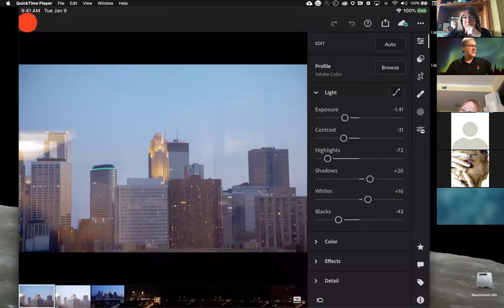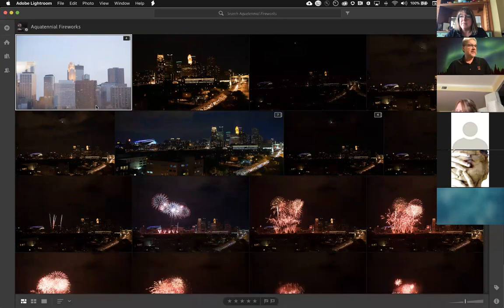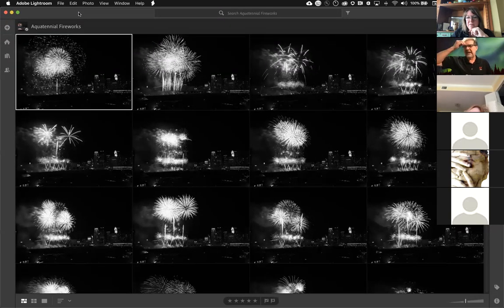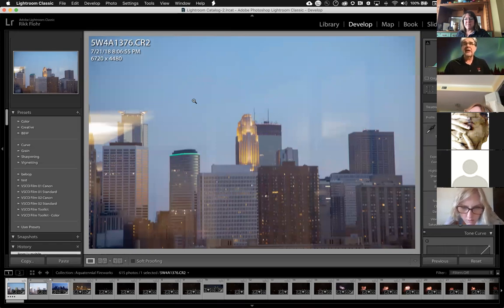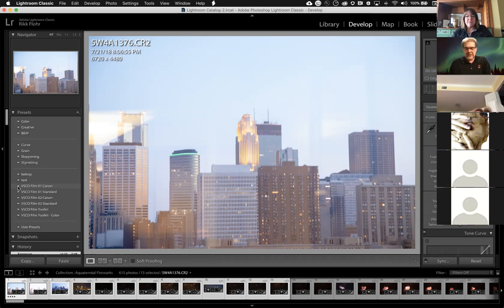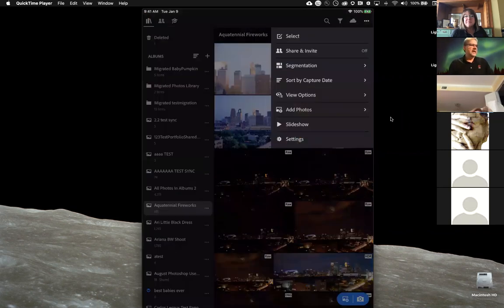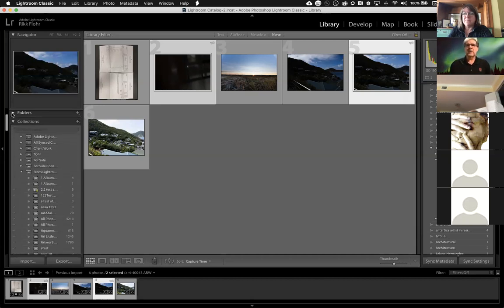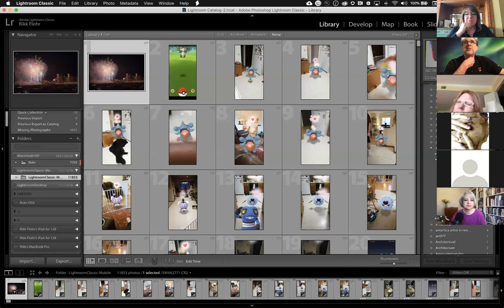Introduction to Lightroom from Adobe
From the virtual version of Northern Exposure, Rikk Flohr of Adobe talks about  the two flavors of Lightroom currently available from Adobe including, differences in programs, when to choose Classic vs Desktop and basic program operation. Recorded during the University of Minnesota Hubbard School of Journalism and Mass Communication's Northern Exposure conference on April 4, 2020.